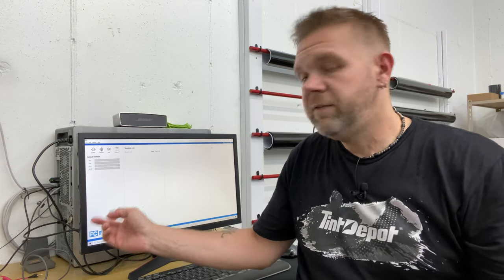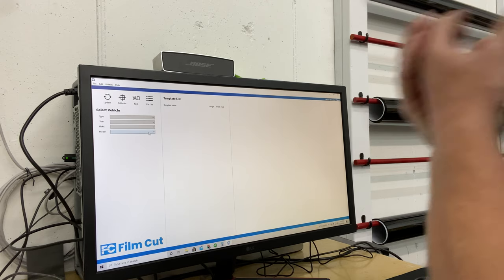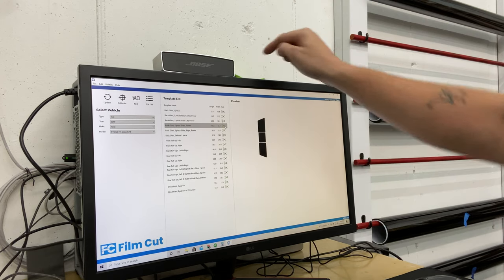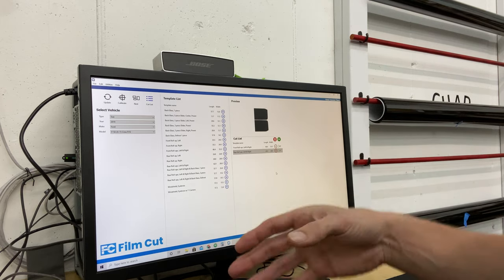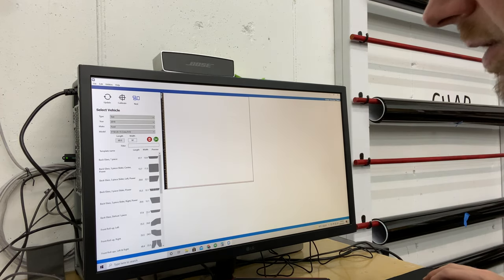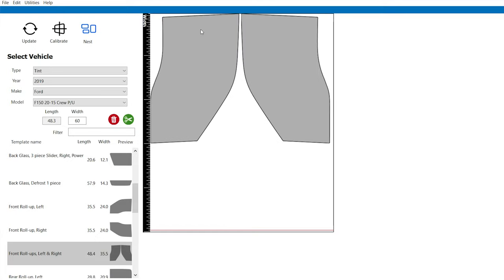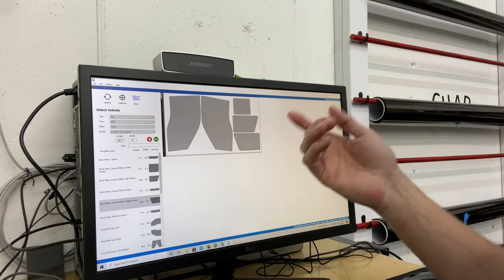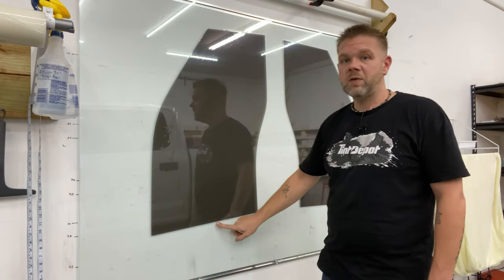Film Cut - Tint & PPF Cutting Software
Film Cut is a user-friendly piece of software that you can trust for most tint cutting tasks. If you need to get your plotter up and running as quickly as possible without worrying about anything too complicated, Film Cut is a solid choice. Although this software was designed to be intuitive and straightforward, it also comes with all the features and abilities you’ll need for your window tinting & PPF jobs.